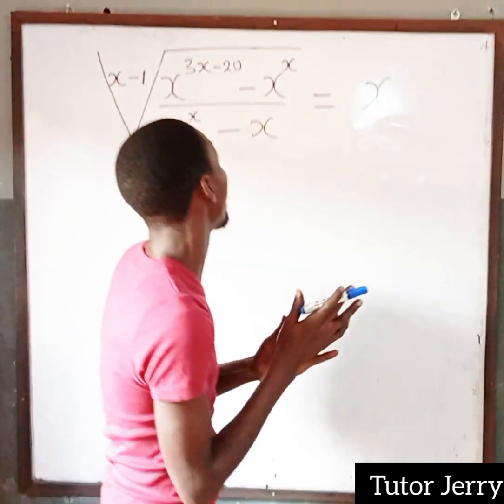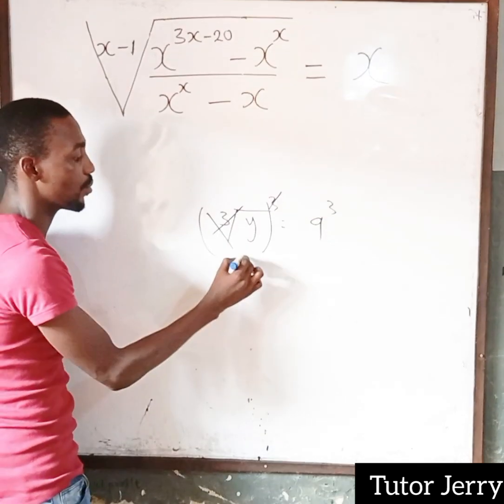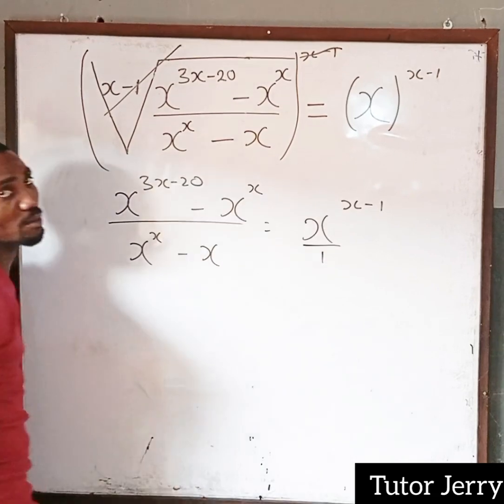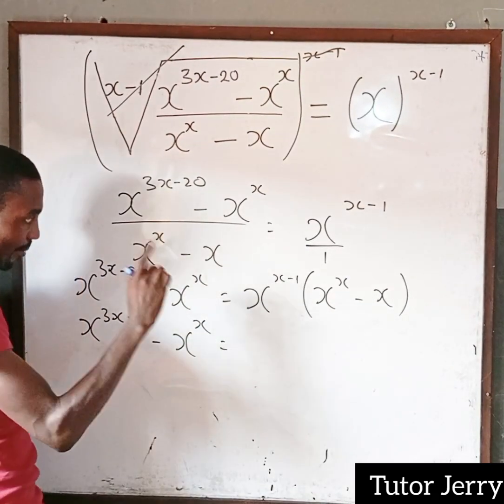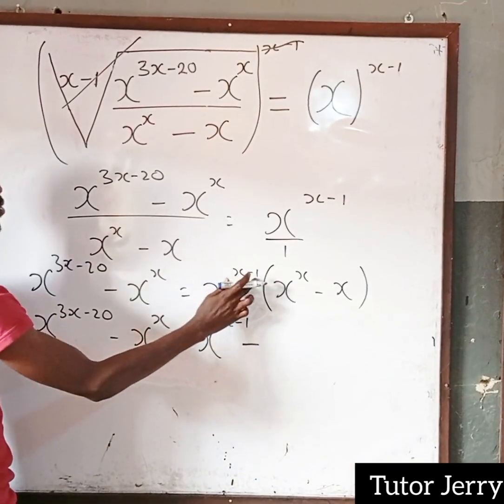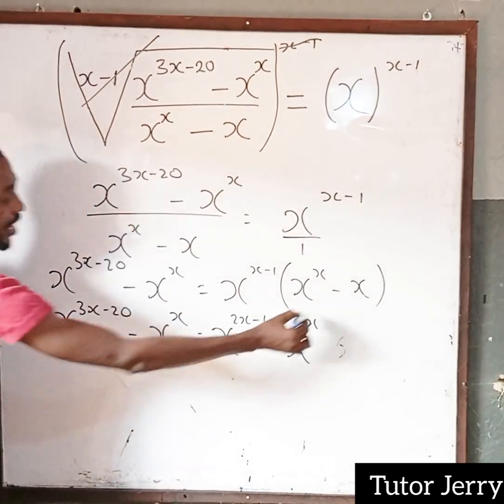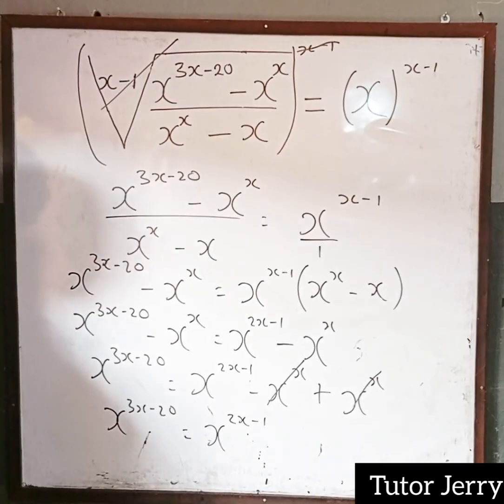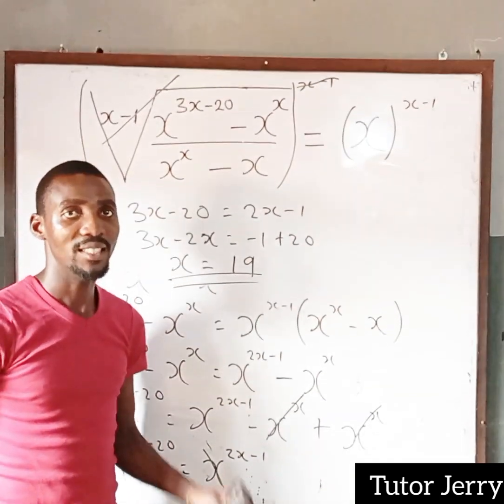The Olympiad Problem That DEFEATED Britain's Best...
The Olympiad Problem That DEFEATED Britain's Best" delves into the captivating story of a particularly formidable mathematics challenge that confounded even the most skilled minds in Britain. This problem, renowned for its complexity and k of Britain's top contenders, this problem exposed the limits of their problem-solving prowess. Through a gripping narrative, this account highlights the intense mental battles, the nuances of the problem, and the ultimate lesson that sometimes, even the brightest minds can encounter an insurmountable challenge.